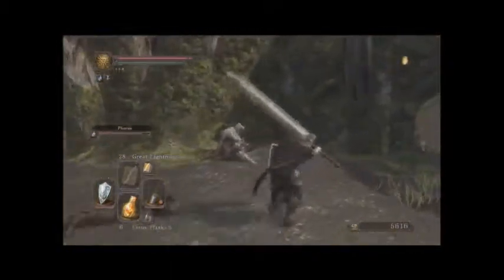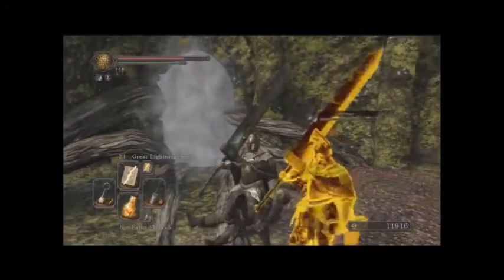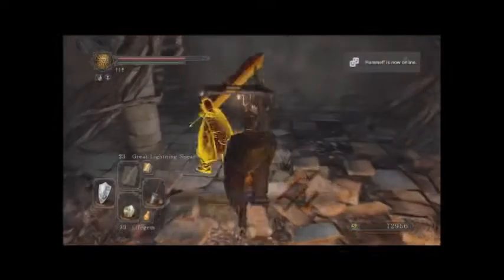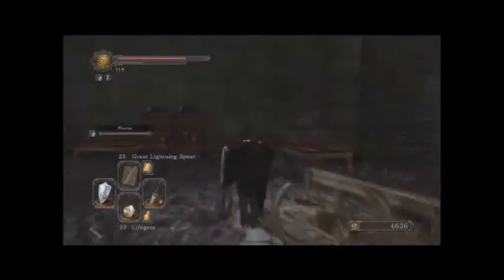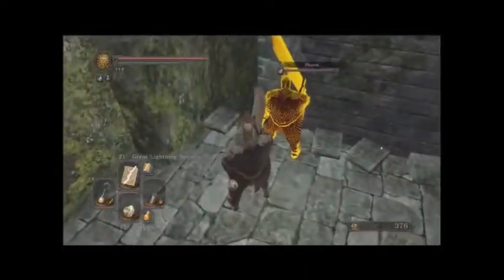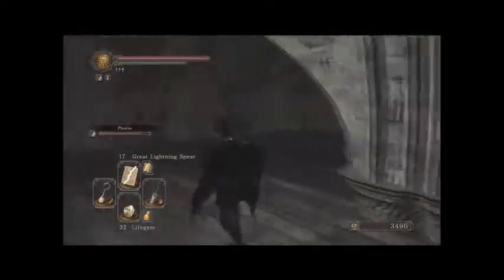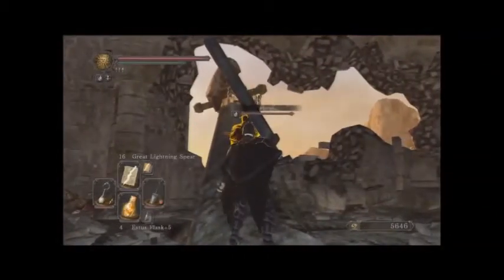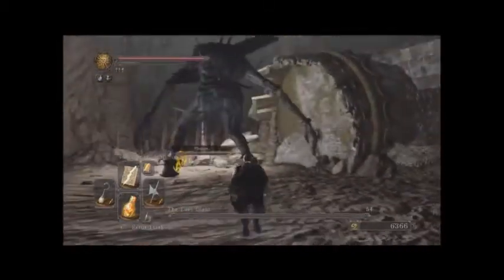Let's Play Dark Souls 2 #1 The Last Giant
In this video Phorus and I show how to get to and defeat The Last Giant boss in Dark Souls 2.

on a sidenote I'm sorry for the video quality, my Hauppage is kind of broken so please do forgive me until I get a new one.